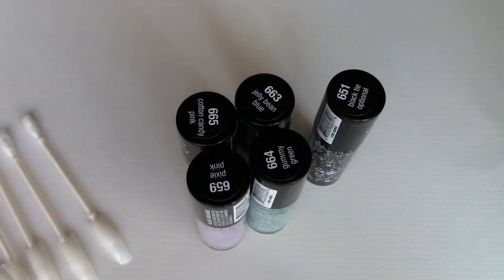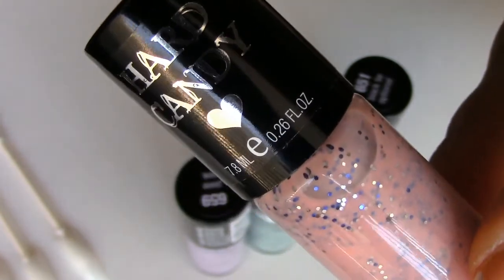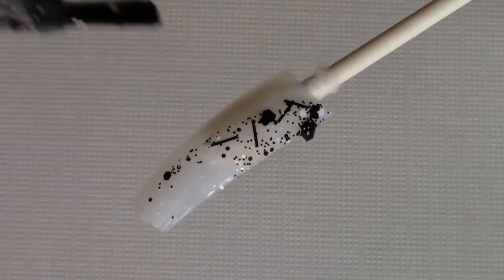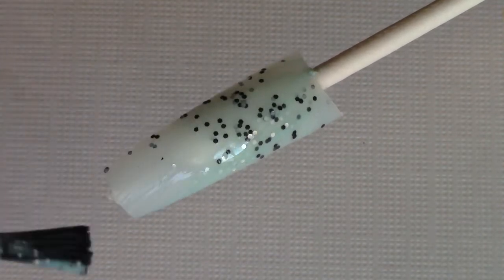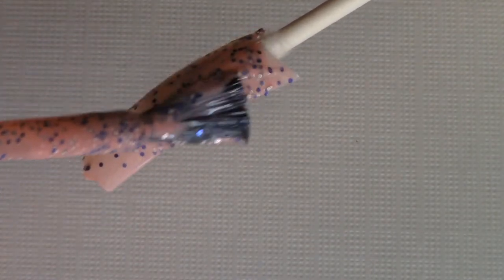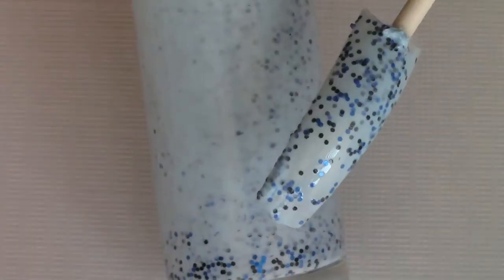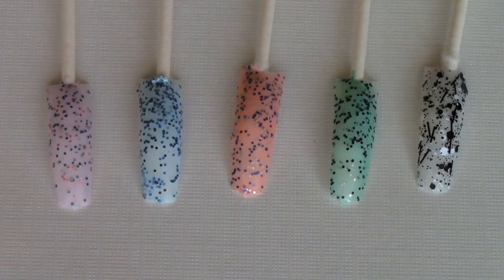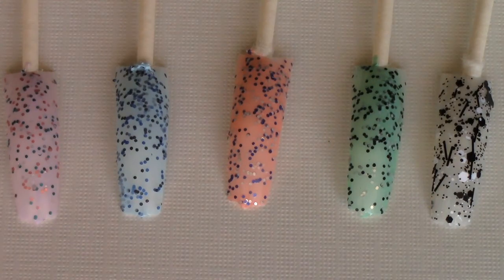Hard Candy Nail Polish Review and Swatches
❤Where you could find these nail polishes: Walmart
❤Cost:$4.00 each